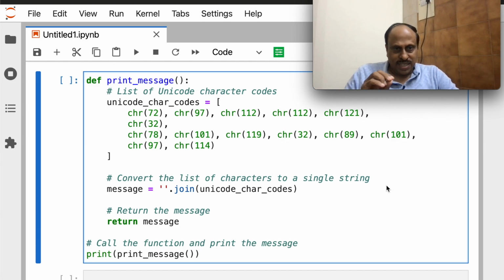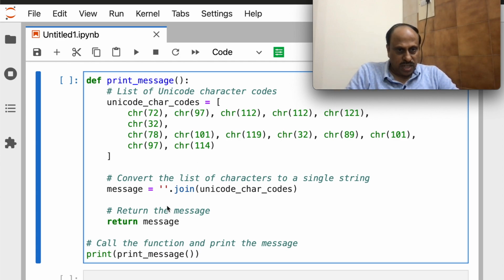Python Challenge : Can You Guess the Output? | Magic Code Challenge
Welcome to Data Science Galaxy.

In this Python challenge, I present you with a code that will test your skills & knowledge of data manipulation.

Can you guess the output of this Python code?. No strings involved. Just pure Python magic.

Join Data Science Galaxy Community for more challenges, tutorials & insights into Data Science, Machine Learning, AI & Python programming.